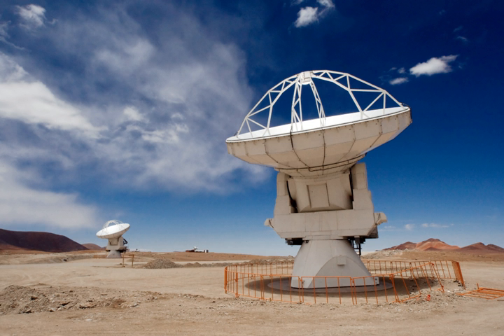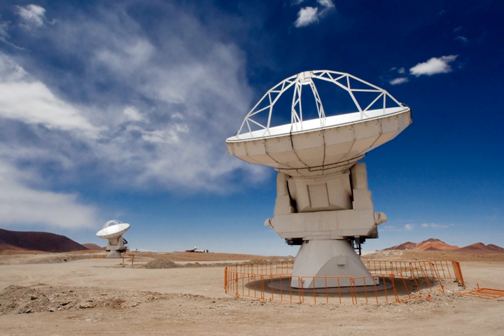Atacama Large Millimeter Array | Wikipedia audio article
00:01:28 1 Overview
00:03:40 1.1 History
00:06:50 2 Funding
00:08:09 3 Assembly
00:09:06 3.1 Transporting antennas
00:12:08 4 Scientific results
00:12:18 4.1 Images from initial testing
00:13:20 4.2 Comet studies
00:13:55 4.3 Planetary formation
00:14:47 4.4 Event Horizon Telescope
00:15:07 5 Global collaboration
00:16:38 6 ALMA regional centre (ARC)
00:17:53 7 Project detail
00:19:40 7.1 Atacama Compact Array
00:20:36 8 Work stoppage
00:21:16 9 Project timeline
00:21:26 10 Videos and gallery
00:21:43 11 See also

- Socrates

SUMMARY
The Atacama Large Millimeter/submillimeter Array (ALMA) is an astronomical interferometer of 66 radio telescopes in the Atacama Desert of northern Chile, which observe electromagnetic radiation at millimeter and submillimeter wavelengths. The array has been constructed on the 5,000 m (16,000 ft) elevation Chajnantor plateau - near the Llano de Chajnantor Observatory and the Atacama Pathfinder Experiment. This location was chosen for its high elevation and low humidity, factors which are crucial to reduce noise and decrease signal attenuation due to Earth's atmosphere. ALMA is expected to provide insight on star birth during the early Stelliferous era and detailed imaging of local star and planet formation.
ALMA is an international partnership among Europe, the United States, Canada, Japan, South Korea, Taiwan, and Chile. Costing about US$1.4 billion, it is the most expensive ground-based telescope in operation.  ALMA began scientific observations in the second half of 2011 and the first images were released to the press on 3 October 2011. The array has been fully operational since March 2013.